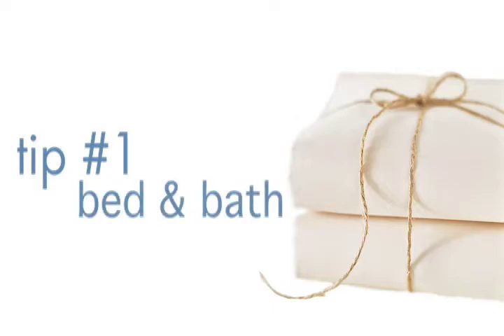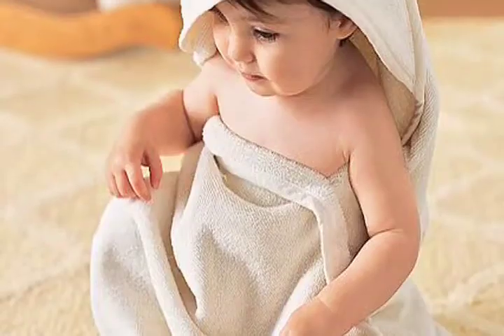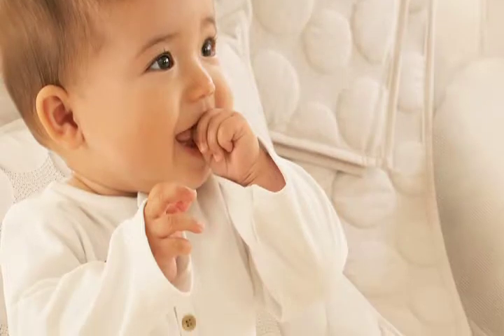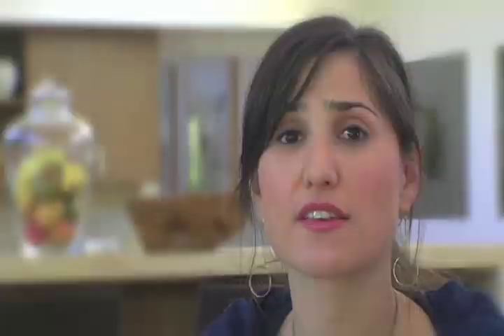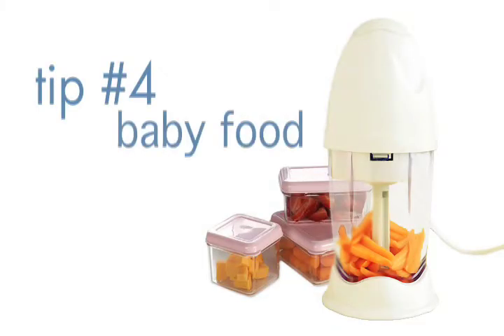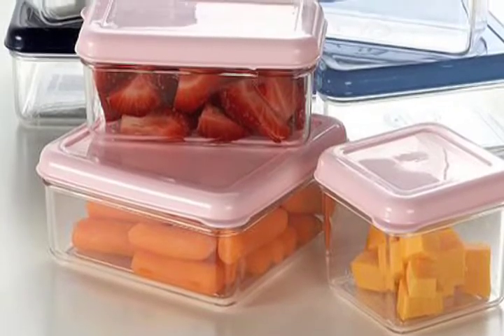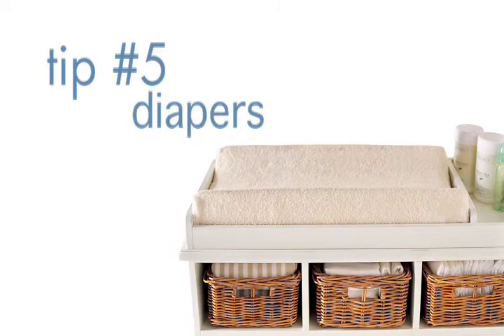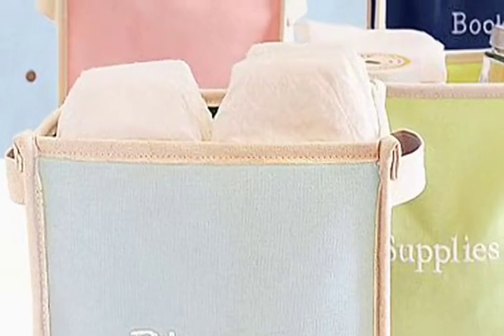5 Tips for an Eco Friendly Nursery | Pottery Barn Kids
Ensure a safe environment for your baby by having eco-friendly products in the nursery. In this Pottery Barn Kids video, Zem Joaquin, founder of ecofabulous.com, shares tips for preparing an eco-friendly nursery.
Zem suggests that the mattress should be made from natural latex and organic cotton. She says that the towels and sheeting should be made of organic cotton, as they touch your child's skin. Organic clothes are a must for your baby; they are also available in many styles.
Everyone knows that children put everything in their mouth. Many toys contain harmful chemicals like phthalates. To ensure a healthy environment, Zem recommends using sustainable harvested wood toys painted with low VOC paints.
While choosing a diaper, opt for chlorine-free diapers. Another important product is biodegradable wipes that can benefit the environment.
Zem also recommends making baby food at home using organic meat, fruits and vegetables.